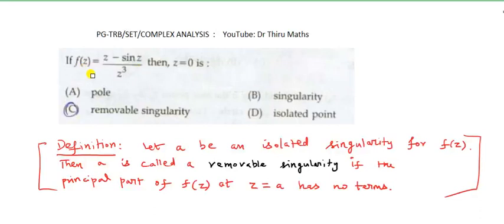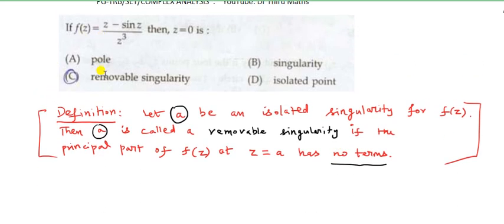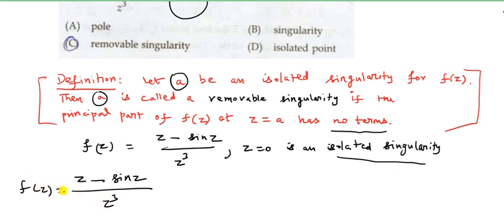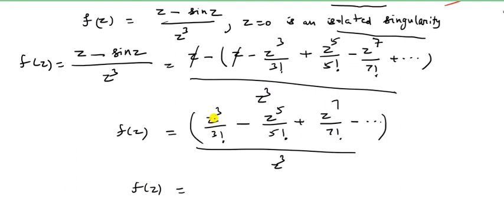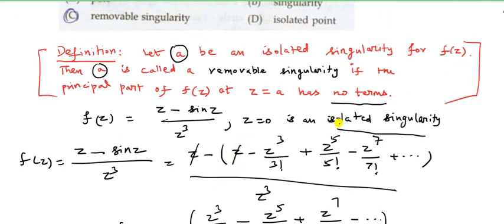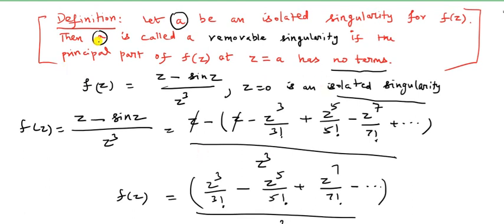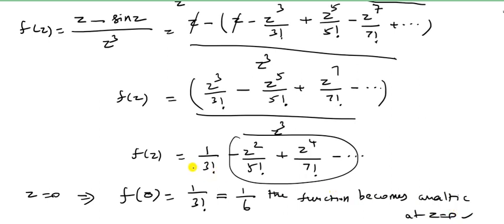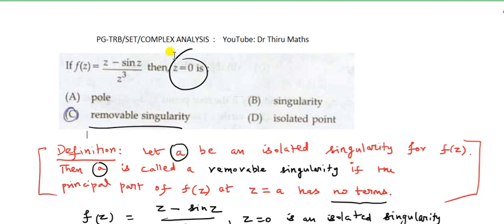PG_TRB MATHS /Complex Analysis/ If f(z)=(z-sinz)/(z^3) then f(z) is----?/